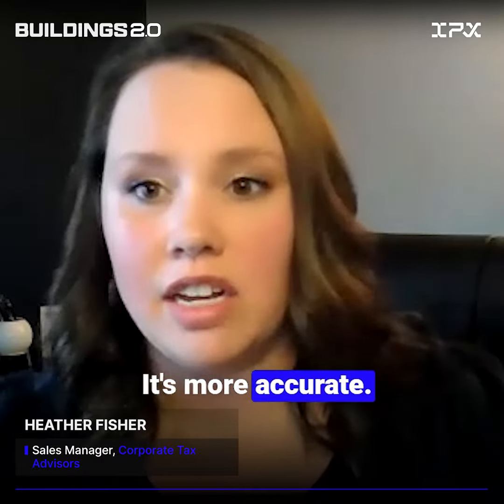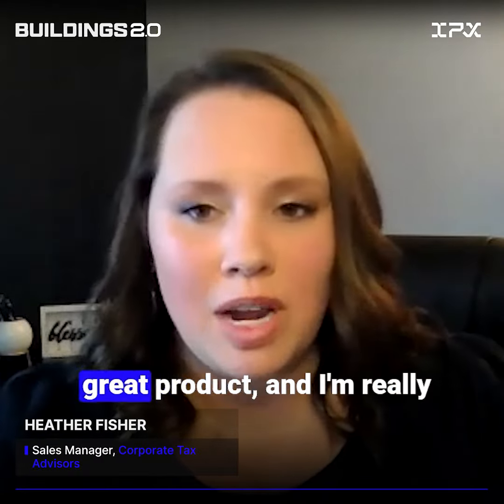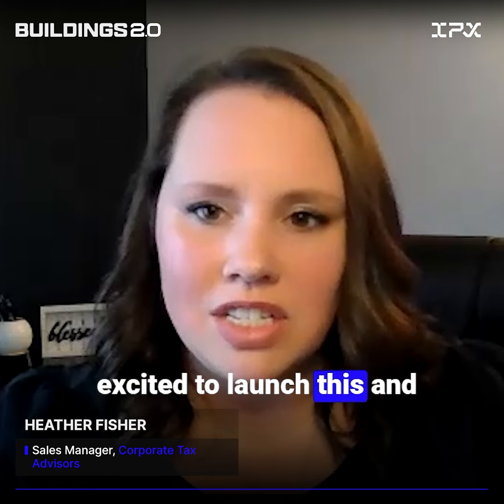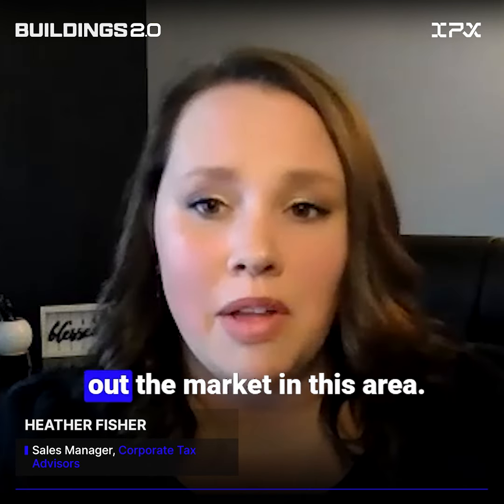What Role Does Technology Play in Cost Segregation?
On a recent episode of the Buildings 2.0 podcast, Heather Fisher, Sales Manager at Corporate Tax Advisors described how they've built technology into their business, which has helped it grow and helped them spread the word about cost seg.